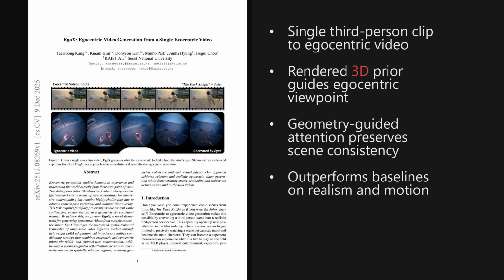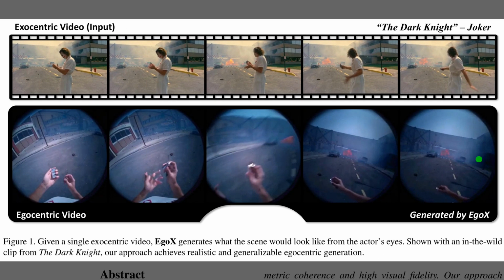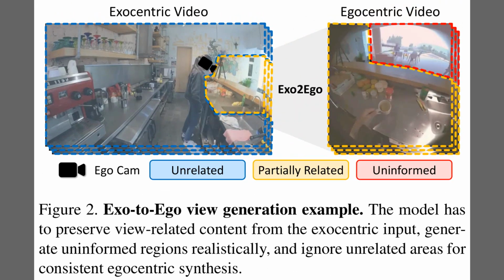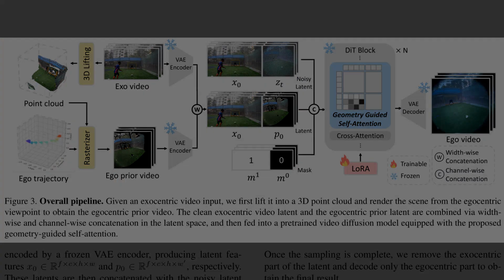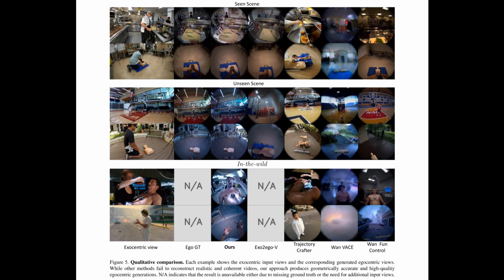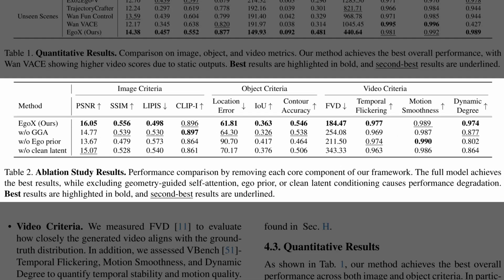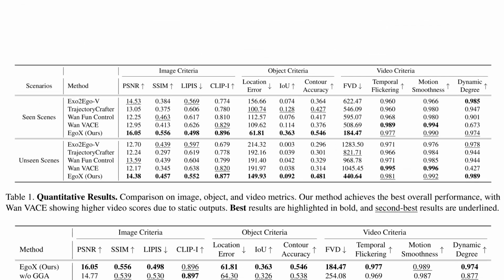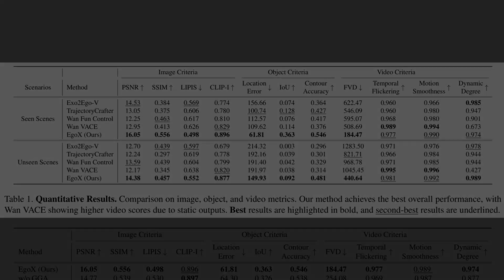EgoX: First-Person Video from One Third-Person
In this AI Research Roundup episode, Alex discusses the paper: 'EgoX: Egocentric Video Generation from a Single Exocentric Video(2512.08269v1)' This work tackles the challenge of converting third-person (exocentric) footage into convincing first-person (egocentric) video, despite drastic camera pose changes and minimal view overlap. The authors introduce EgoX, a framework that adapts large-scale video diffusion models with lightweight LoRA tuning and a unified conditioning strategy that fuses exocentric and egocentric priors. A geometry-guided self-attention mechanism focuses the model on spatially relevant regions, helping maintain geometric consistency while hallucinating unseen content. The result is coherent, realistic egocentric video generation that scales robustly to unseen and in-the-wild inputs. Paper URL